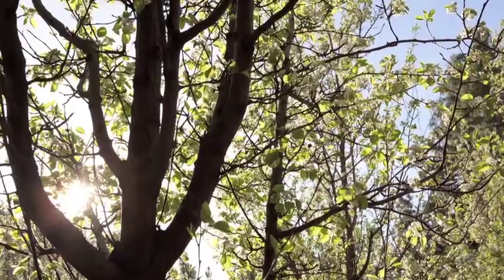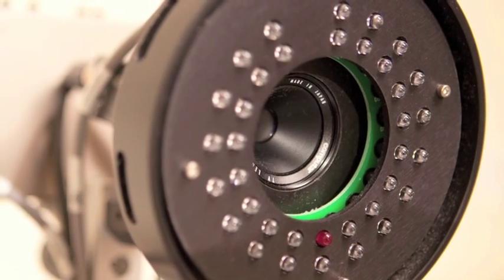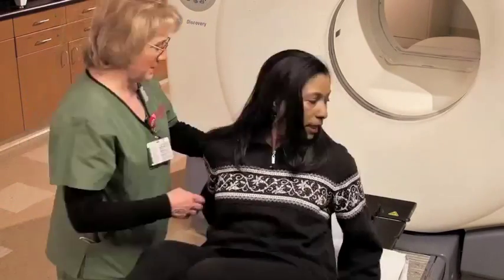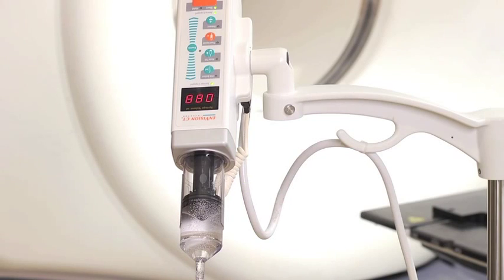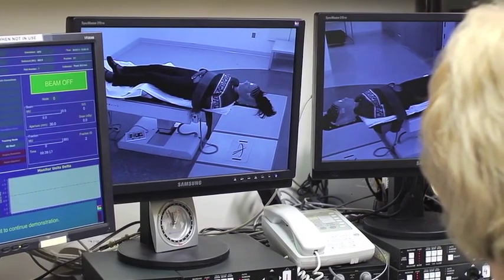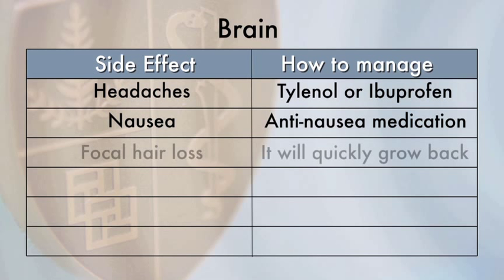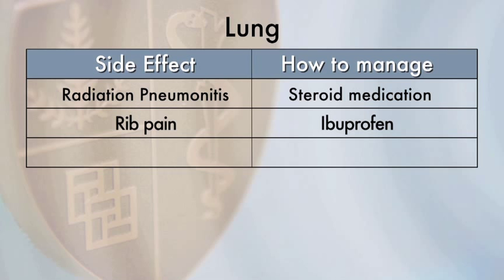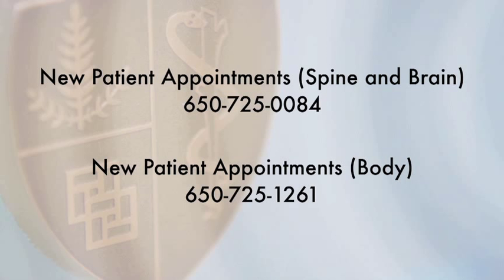Stereotactic Radiosurgery and Stereotactic Ablative Radiotherapy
This video was created by the Stanford Department of Radiation Oncology and Department of Neuroscience to give an overview on what to expect from Stereotactic Radiation treatment and how to manage side effects. Watch this video to learn more about Stereotactic Radiosurgery, Stereotactic Body Radiation Therapy, and Stereotactic Ablative Radiotherapy at Stanford Clinical Cancer Center, including information about the Cyberknife, Truebeam, and Trilogy systems.